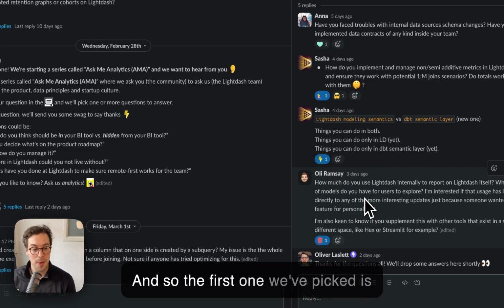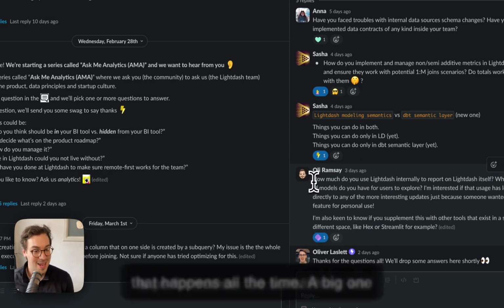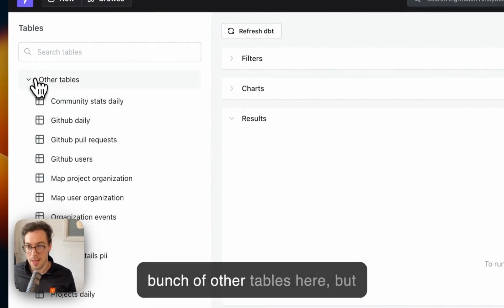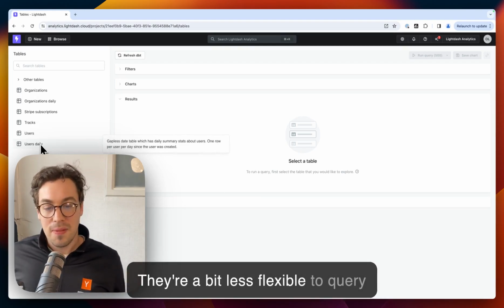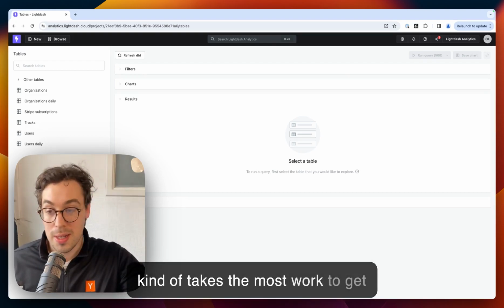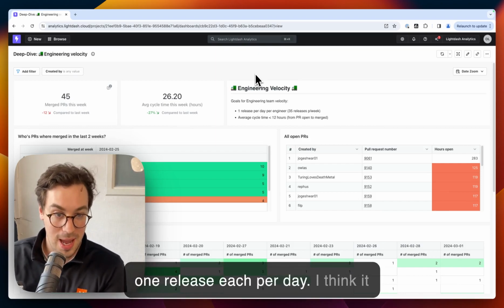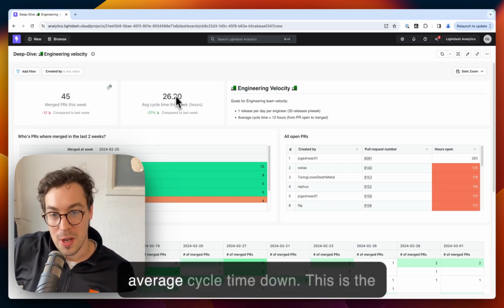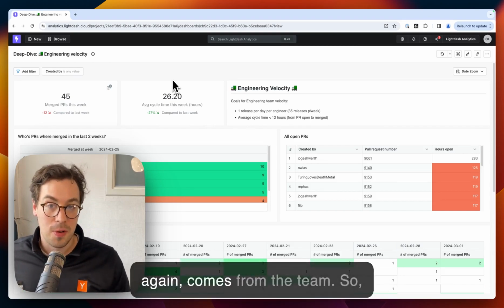Lightdash AMA 14th March 2024